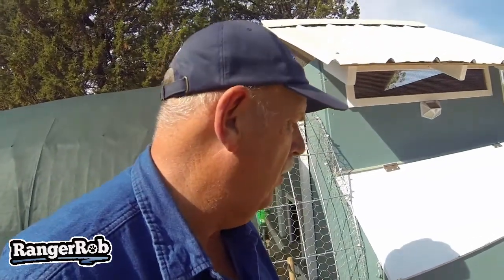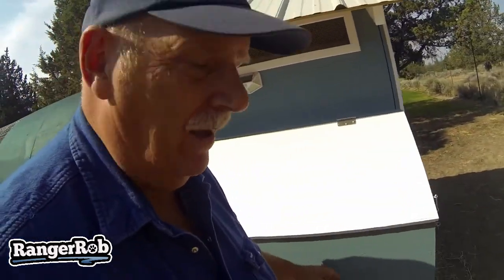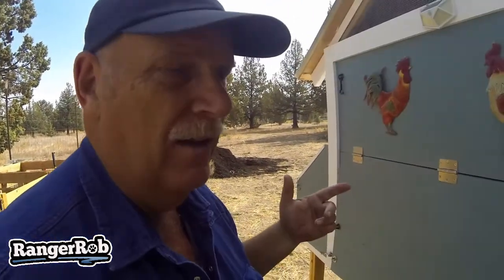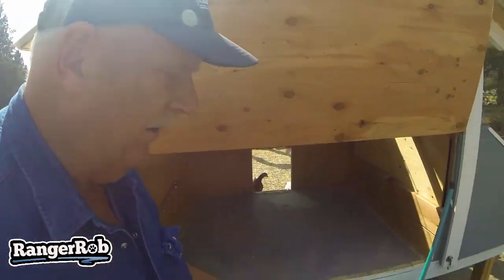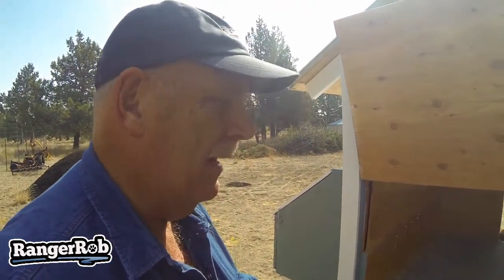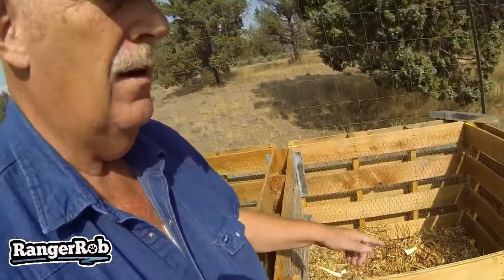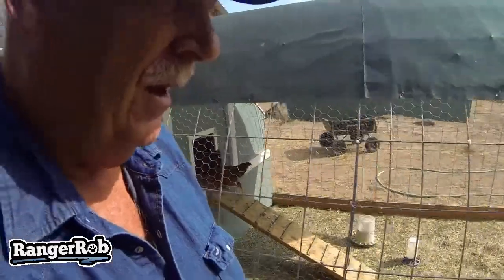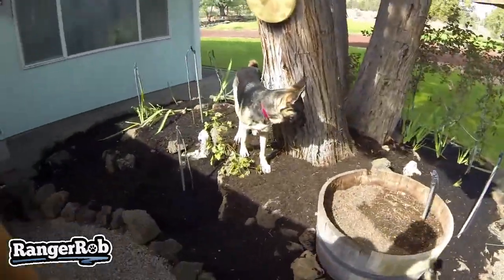Cleaning The Chicken House, Proof Of Concept | Rangerrob Country Living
Today Rob talks about "Cleaning The Chicken House, Proof Of Concept"
Also see how Rob and Sherry manage Care Giving each day.

Favorite Products:

Solar Lights Outdoor, Solar Torch Lights with Flickering Dancing Flames:

MCNBLK Solar Lights Outdoor Motion Sensor 100 LED 270° Wide Angle 3 Optional Modes IP65 Waterproof:

SuperHandy Wood Chipper Shredder Mulcher Ultra Duty 7HP Gas 3 in 1 Multi-Function 3" Inch Max Wood Capacity:

Sun Joe TJ599E Aardvark 2.5-Amp Electric Garden Cultivator:

RangerRob Pet Poopy Bags:
Rangerrob Poopy Bags On Rolls & Fabric Dispenser:

Rangerrob Poopy Bags, Rolls Only Refills:

RangerRob Original Sheets: